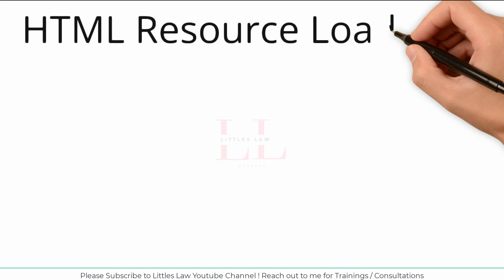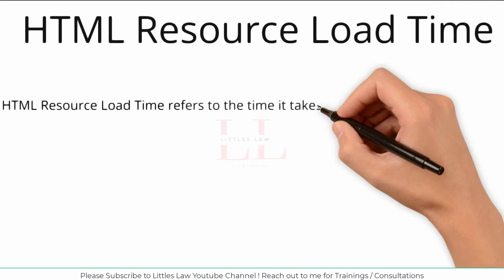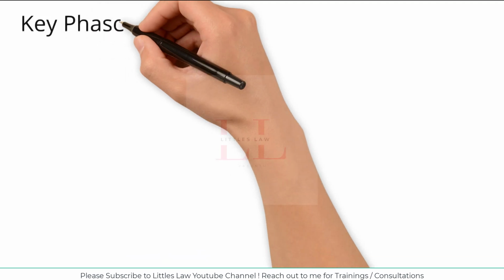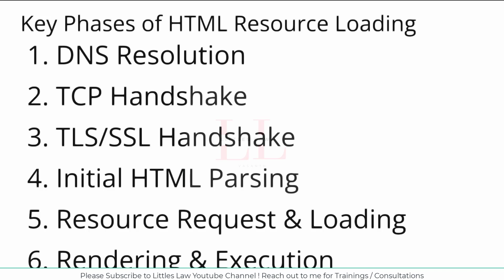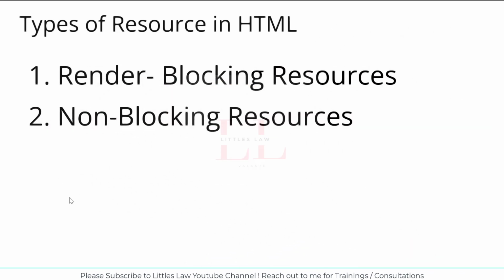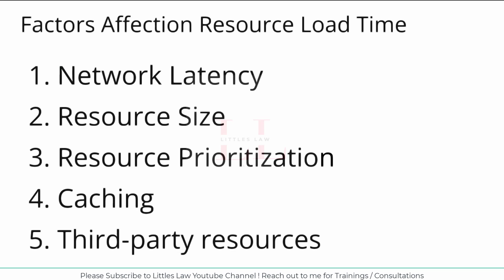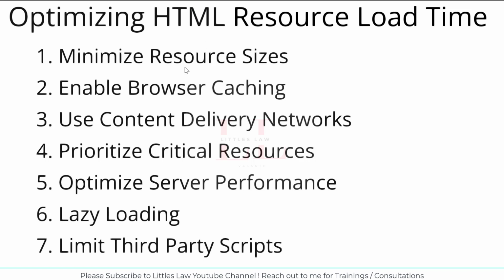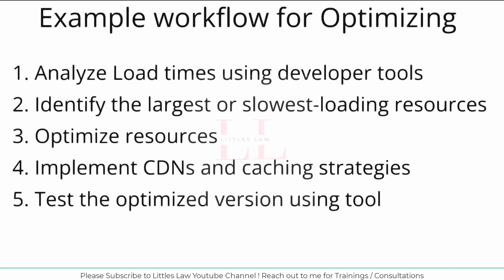Struggling with Slow Pages? HTML Resource Load Time is the Culprit!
🌐 Is your website struggling with slow load times? The secret to a lightning-fast web experience often lies in understanding and optimizing HTML Resource Load Time. In this video, we’ll break down:

✅ What HTML Resource Load Time is and why it matters.
✅ How it directly impacts your website's speed and user experience.
✅ The critical connection between resource load time and performance metrics like Core Web Vitals.
✅ Simple yet powerful techniques to optimize resource load times for better performance.

Whether you're a web developer, performance engineer, or just curious about web speed, this video will give you actionable insights to make your pages faster and your users happier! 🚀

👉 Don’t miss out—your website’s speed and success depend on it!